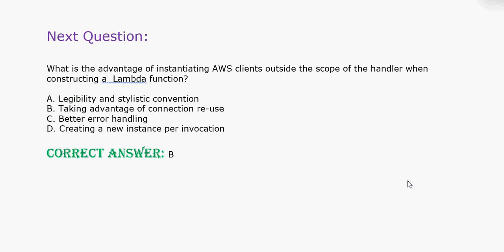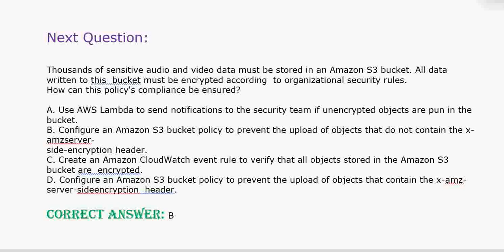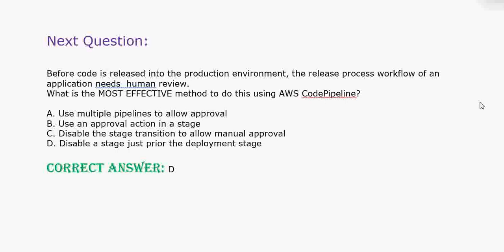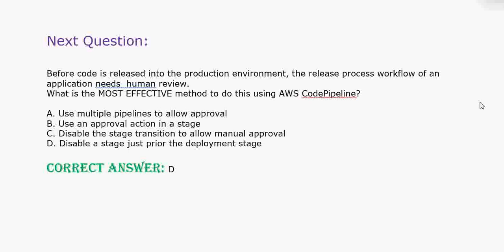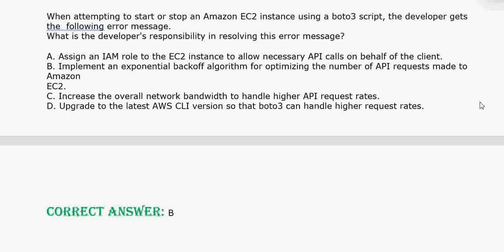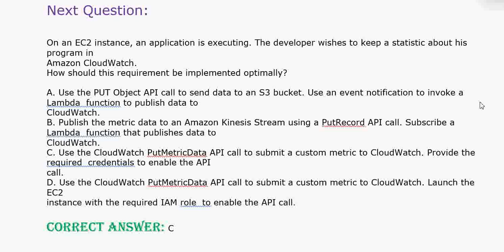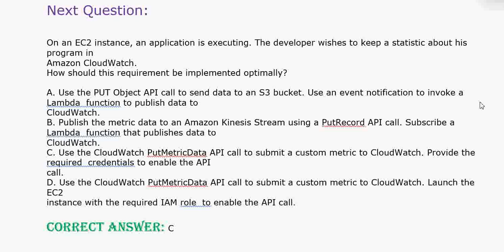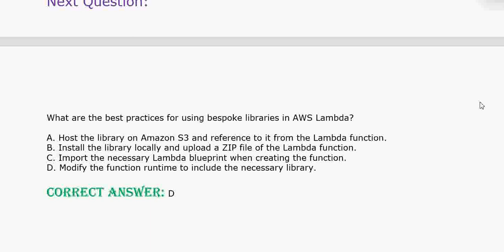Part#12: AWS DVA C02 - Certified Developer Associate Exam - Questions and Answers